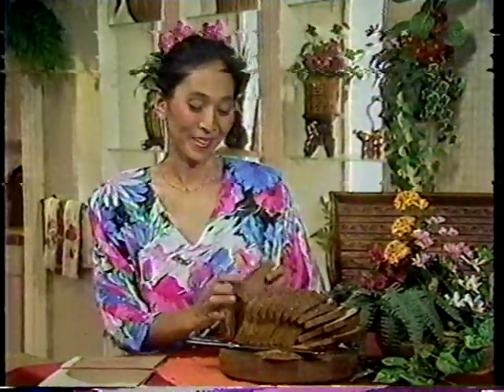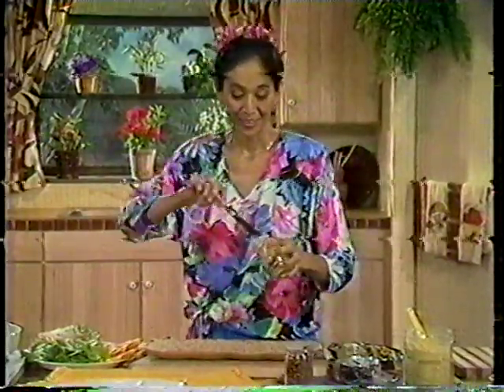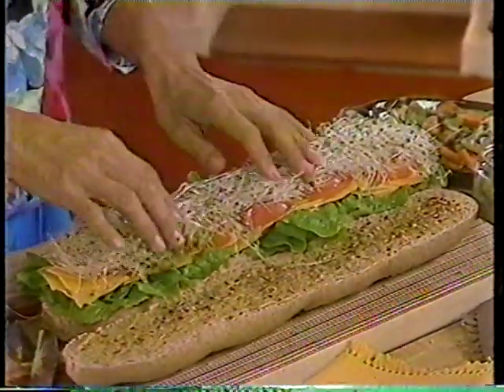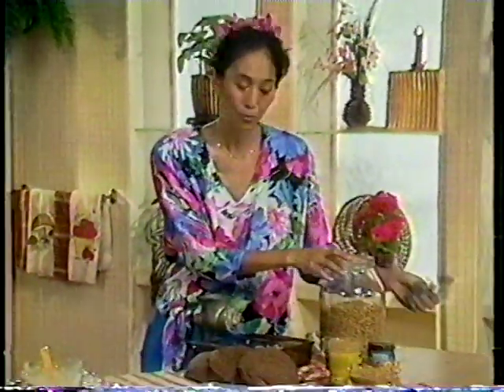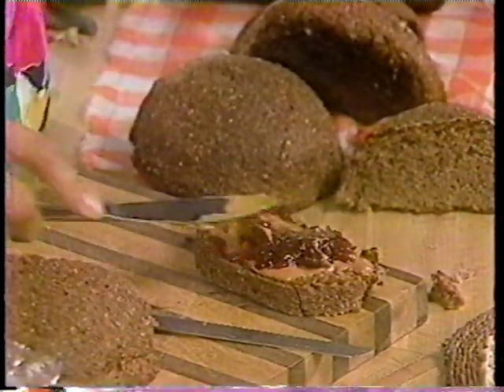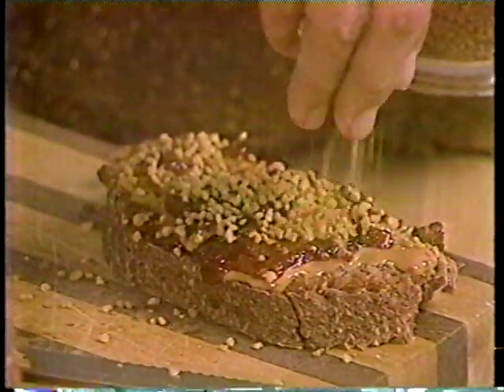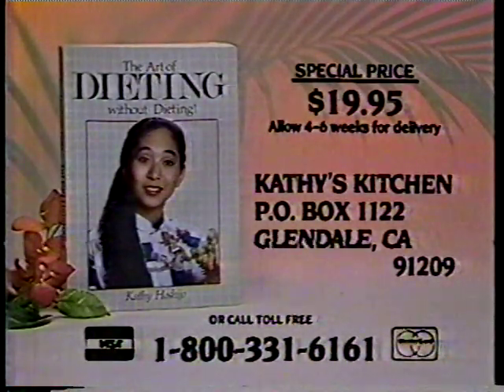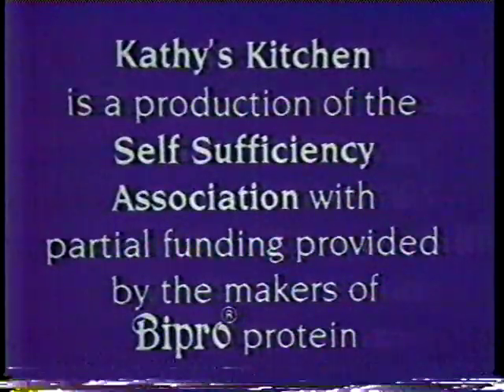Kathy's Kitchen - Sandwiches 8/10/1985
from a Betamax videotape
WDCN 8 Nashville, TN, May 1987 broadcast

Please sign the petition for the series to be released on DVD.

"The ASMR Chef."